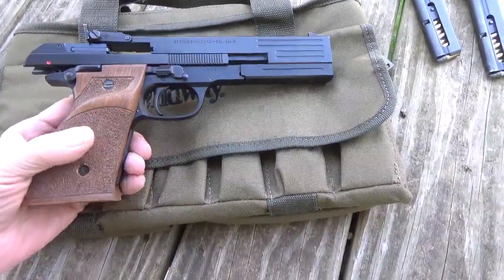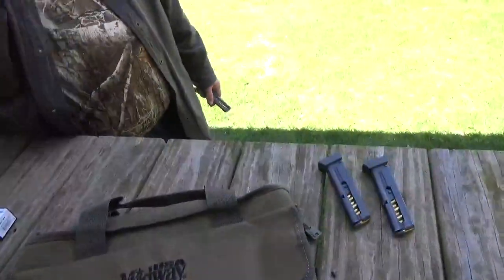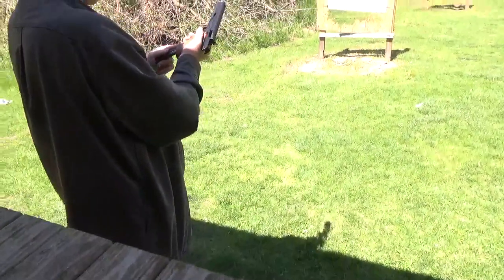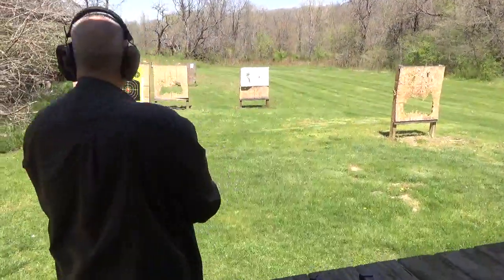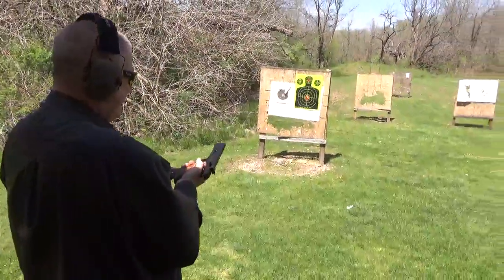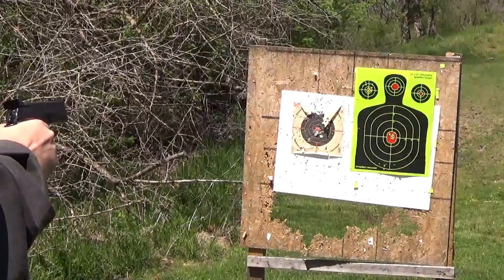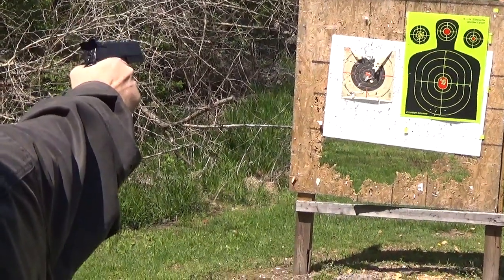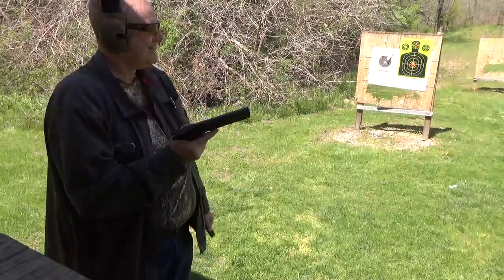Beretta Model 89 Gold Standard.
My friend trying the Beretta 89 Gold Standard.